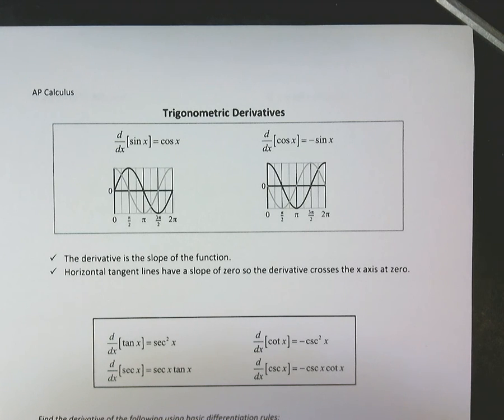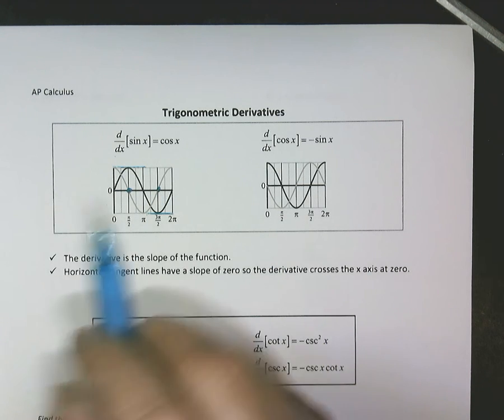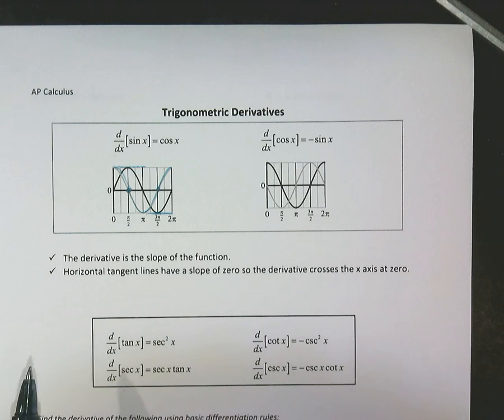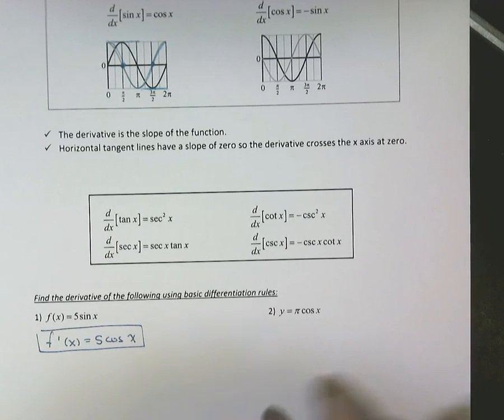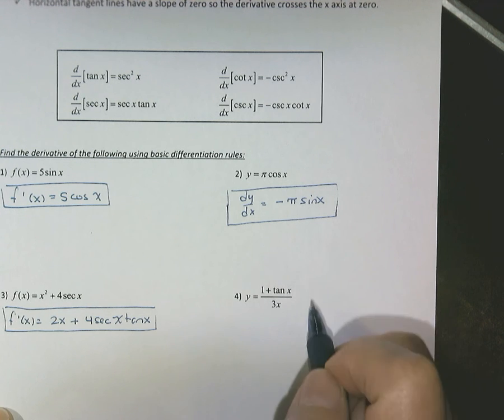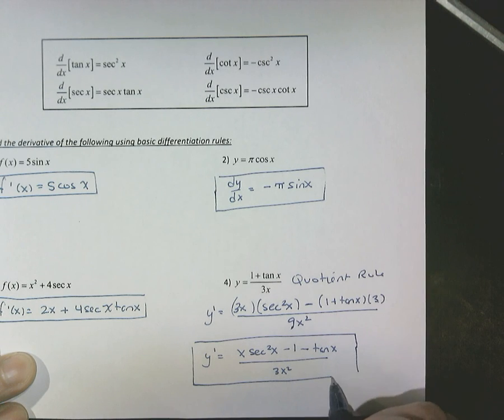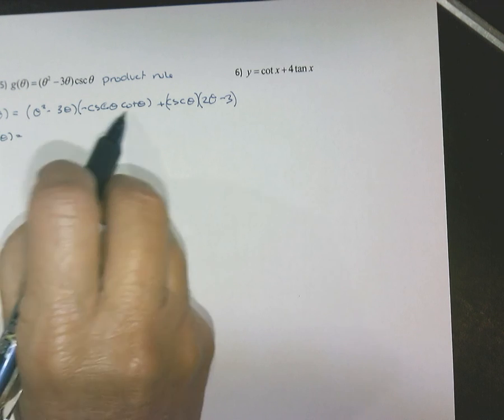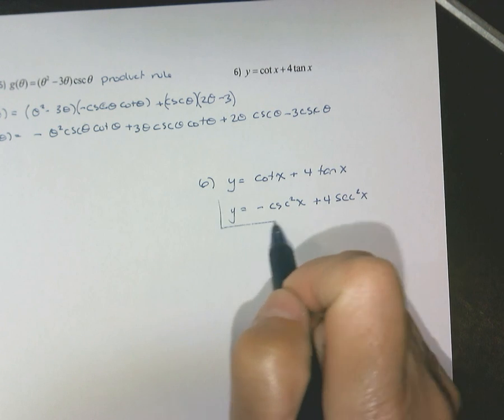Notes for Trigonometric Derivatives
AP Calculus notes describing the process of determining the derivative of a trigonometric function.